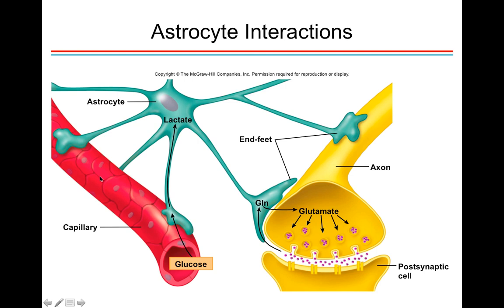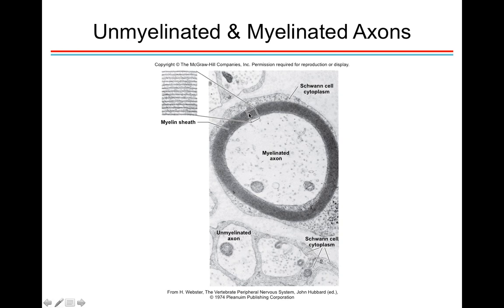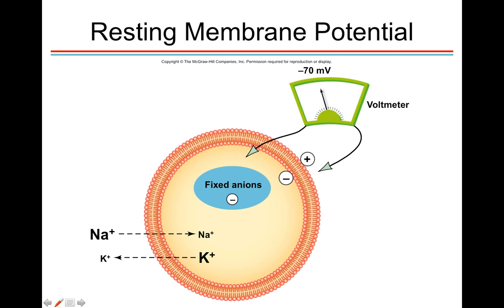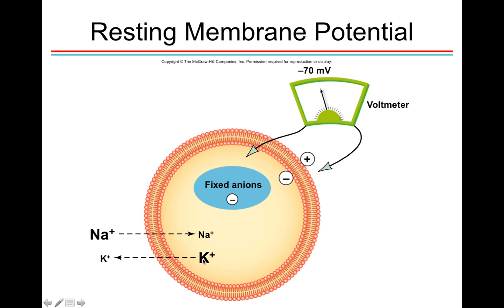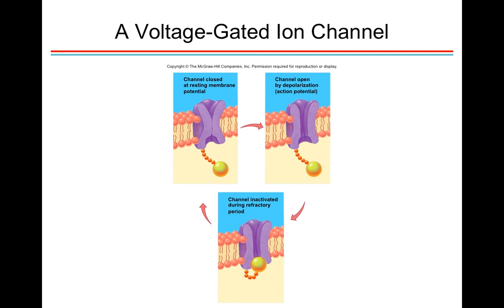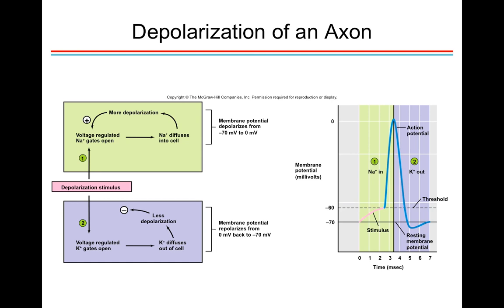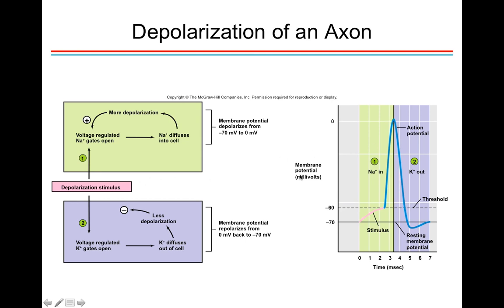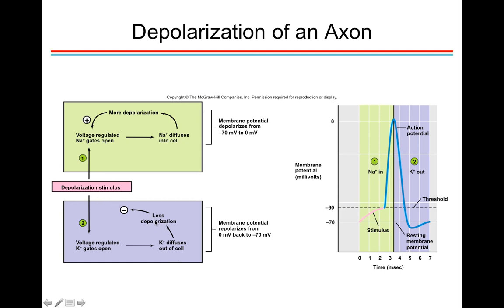First Half Chapter 7 video presentation Part B